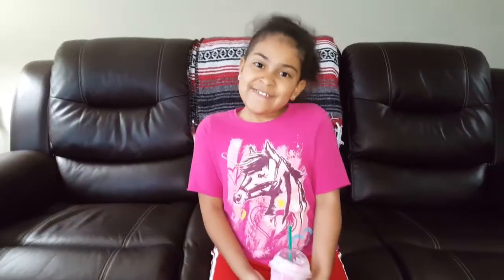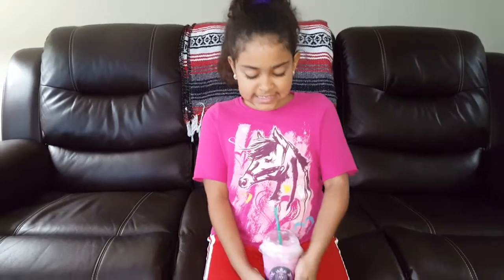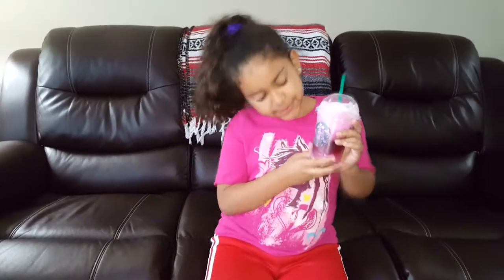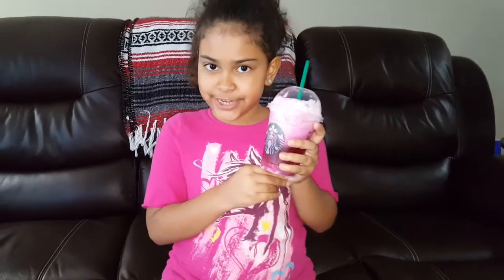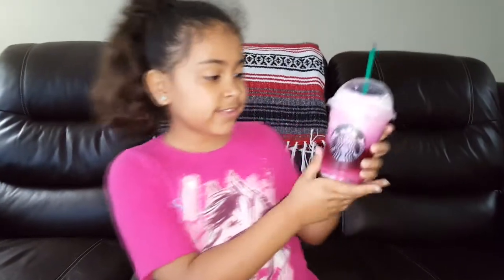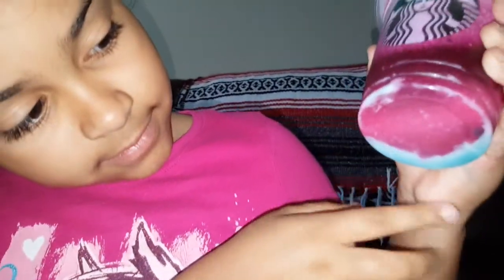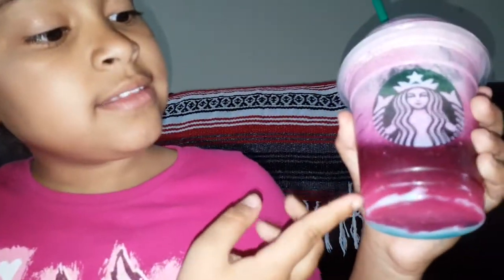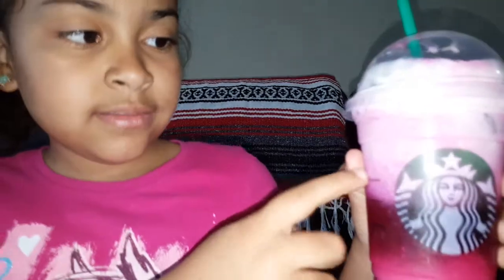Unicorn Frappucino changed!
I left my frapp in the fridge overnight. See what happened to it.
Deje mi frappuccino de unicornio en el refrigerador en la noche. Ve lo que le paso.